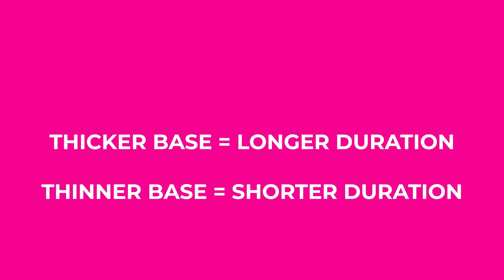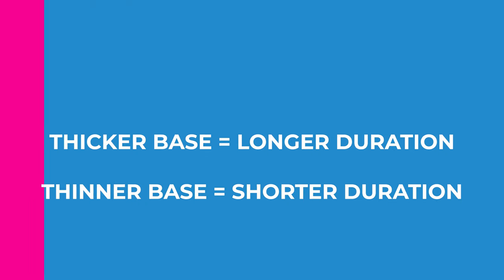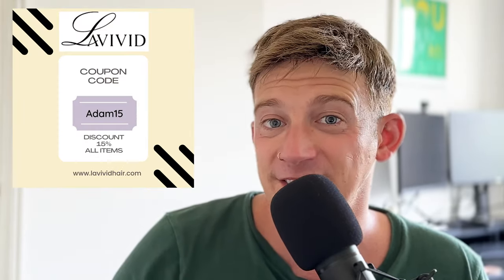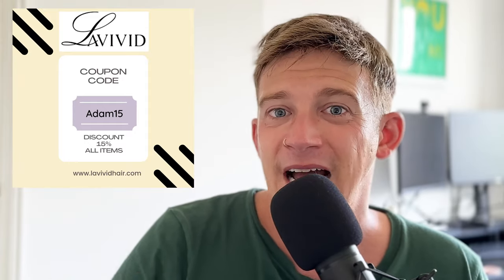Hair Systems Lifespan EXPLAINED: How Long Do They Last?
In this video, we delve into the fascinating world of hair systems! 💇‍♂️ Wondering about the lifespan of hair systems? Look no further! Join us as we explore the factors that influence how long they last. Whether you're new to hair systems or a seasoned wearer, this guide covers you.
Don't miss out - hit play now and discover everything you need to know!

TYLER HAIR SYSTEM FOR MEN | UNMATCHED NATURAL SCALP APPEARANCE | LONG-LASTING FOR UP TO A YEAR

2) Send either USD $75 or GBP £60 (Paypal will auto convert to the relevant currency)

100% Mulberry Silk pillow case (for sleeping)
Silky Durag (for sleeping)